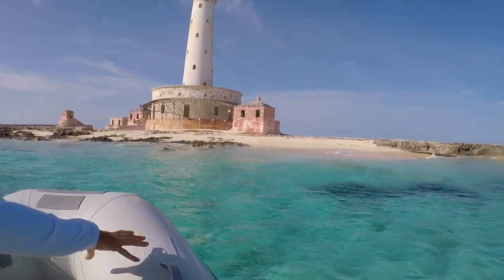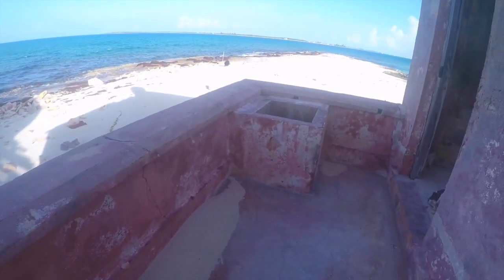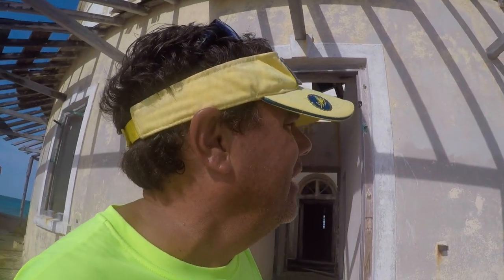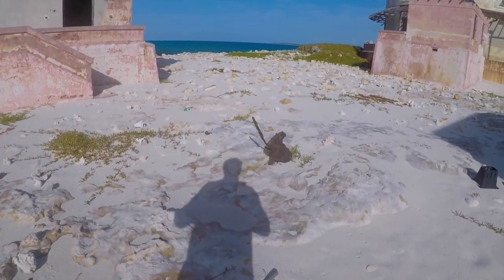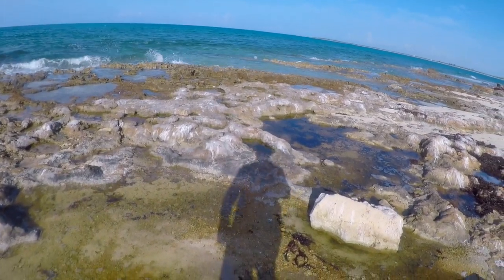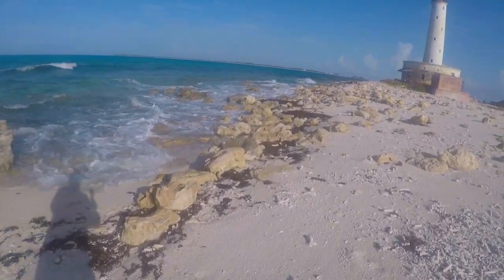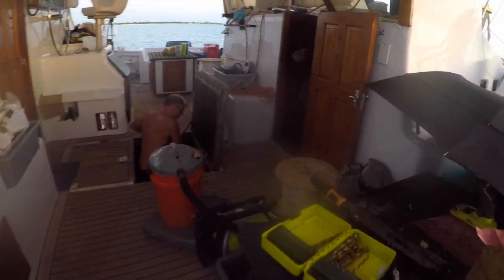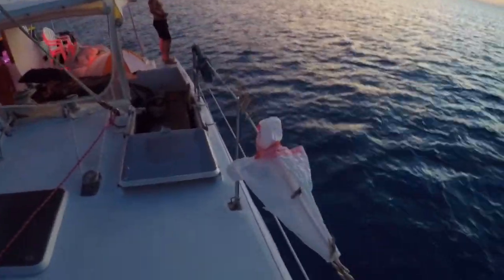Bird Rock Lighthouse Discovered! Crook Island, Bahamas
Discovering Bird Rock Lighthouse, Crook Island, Bahamas
SV Freedom's sailing venture westward bound from the US Virgin Islands
back to the USA.
 This unscheduled stopped was a remote island that hosted Bird Rock Lighthouse on Crooked Island of the Bahamas

I do not do this professionally as many youtubers.  I only for a way for me and my friends to remember our trips together.
Special thanks to the crew of SV Freedom, Captain Len, Fredrick & Barbie.

Photos and videos by
Russell Landrum
Video & Editing by
Russell Landrum
Photo & Video Russell Landrum,
Ethan Bella, Neal Parks
Drone footage: SailOceans
Chris Isaac - Wicked Game (ft. Seren) (Chillon Remix)
Nova Menco - Tigris Palace
Stephen J Anderson - Ocean Voyage -2
Johannes Linstead - Andalucia
 Johannes Linstead - Between Tears
Ash - Daydream

Filmed on site Bird Rock Lighthouse - Crooked Island, Bahamas
July 2018